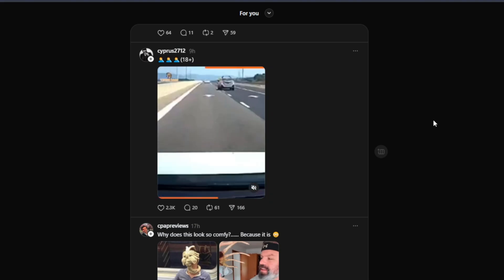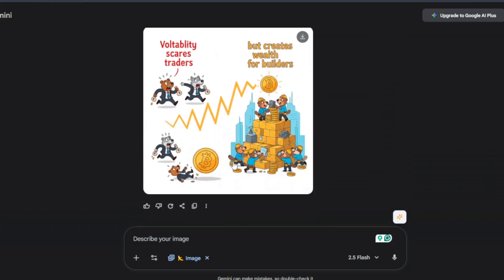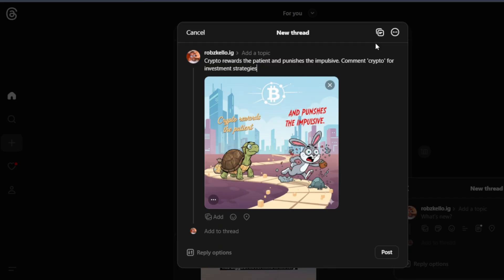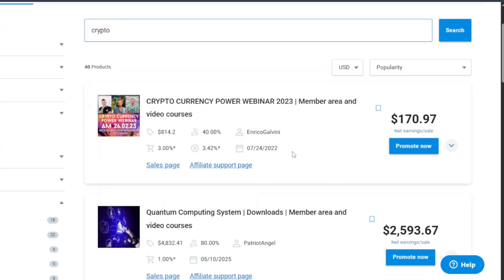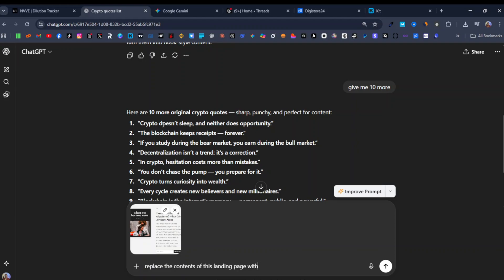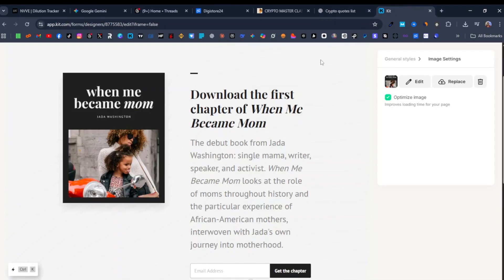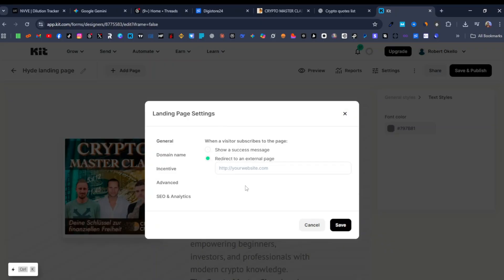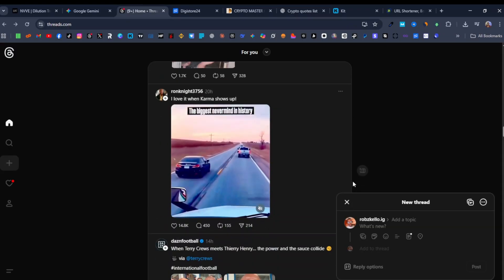The Easiest Way to Automate Content on Threads with ChatGPT and Gemini (Step-by-Step)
In this step-by-step tutorial, you’ll learn how to use ChatGPT and Google Gemini to create viral content for Threads and turn it into a money-making system.
Perfect for beginners who want to start earning online using simple AI tools and a free platform. Start posting smarter and growing faster today!